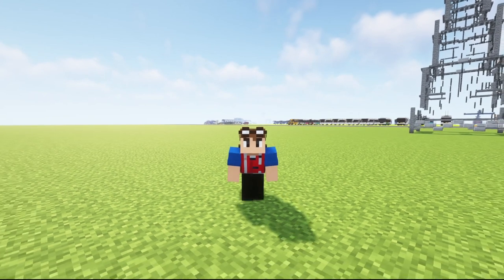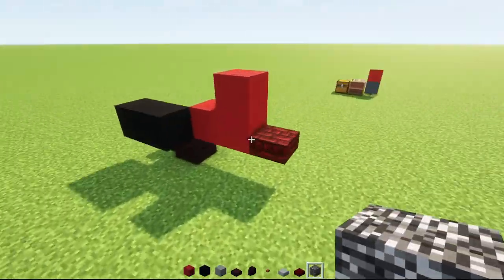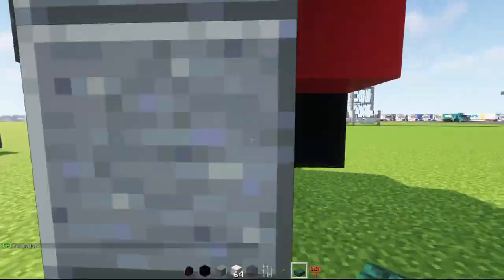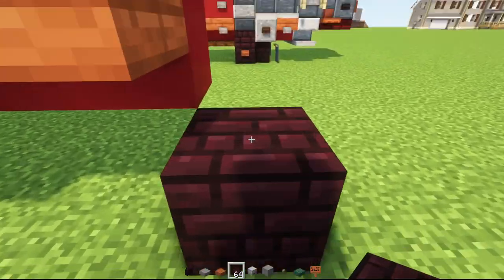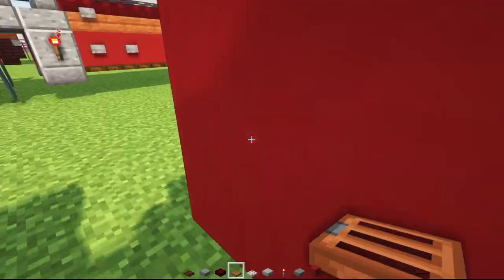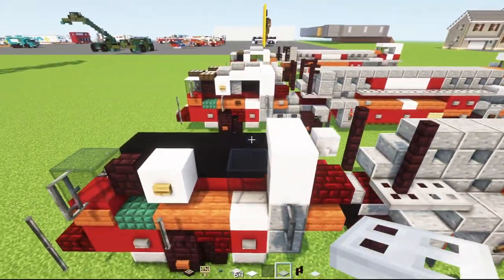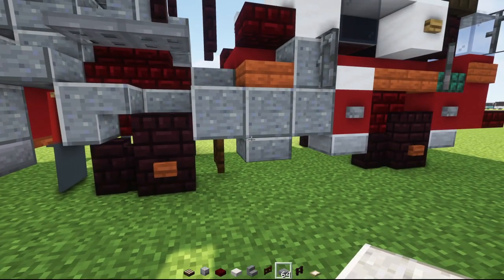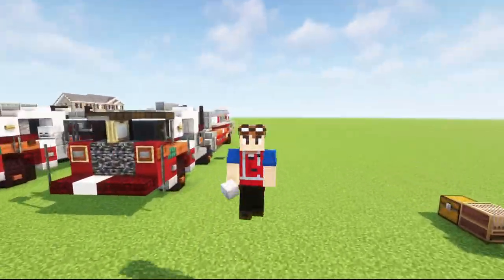Minecraft FDNY Tiller Ladder Fire Truck Tutorial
How to make a Minecraft New York City Fire department FDNY Tiller Ladder Fire Truck. New 2021 design